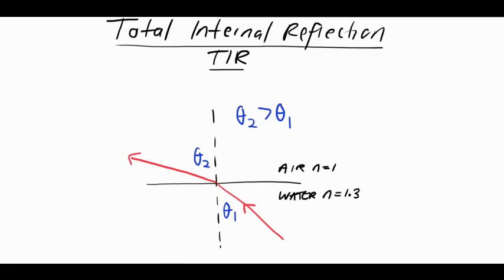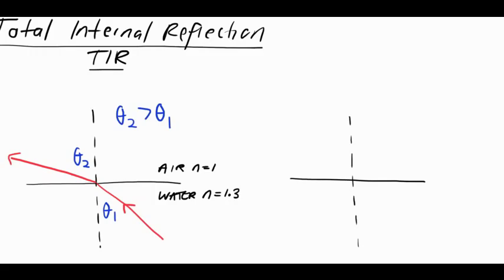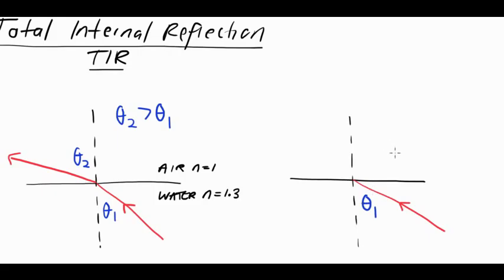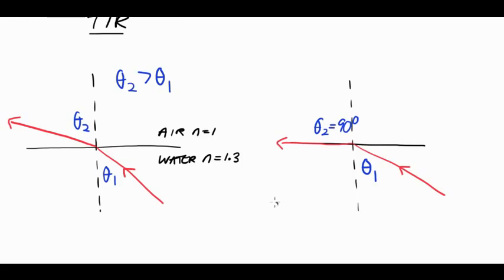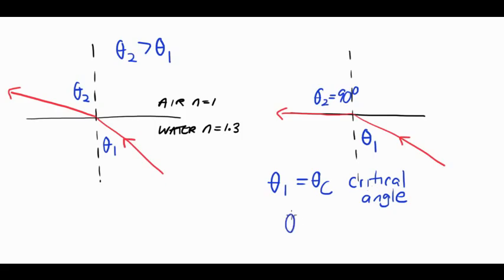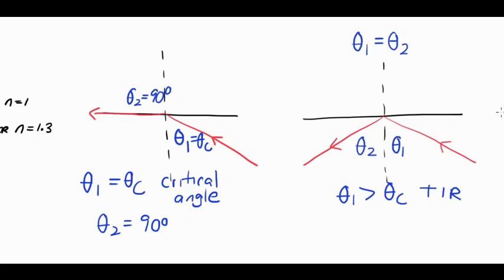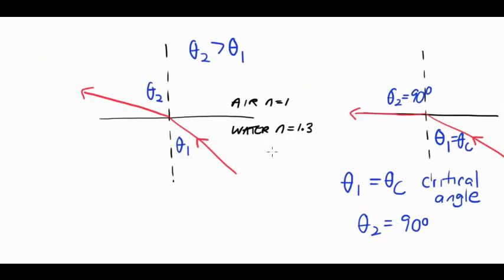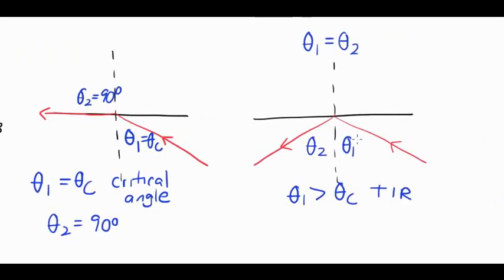Rathkeale Physics - Refraction 2 - Total Internal Reflection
This video tutorial follows on from Refraction 1. It includes an Excellence level description of Total Internal Reflection and shows how to calculate the critical angle.